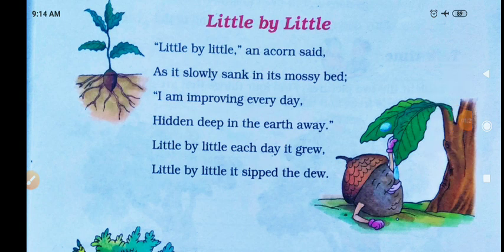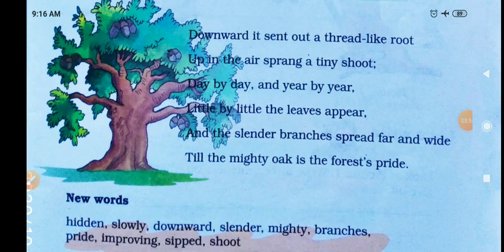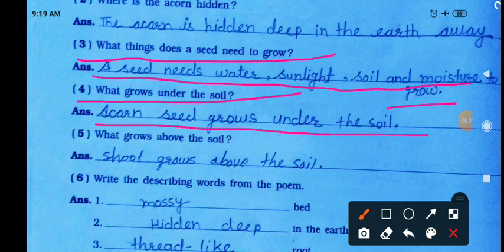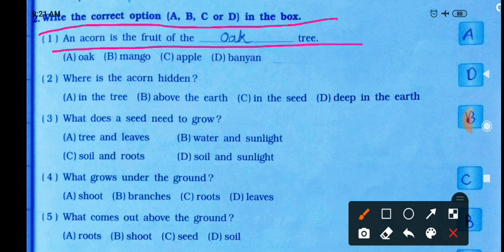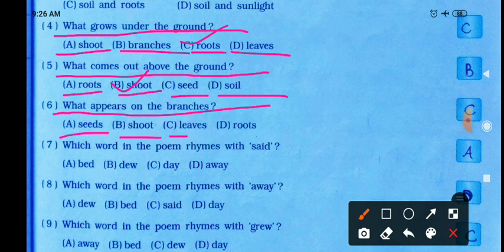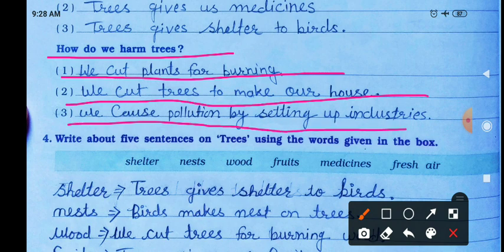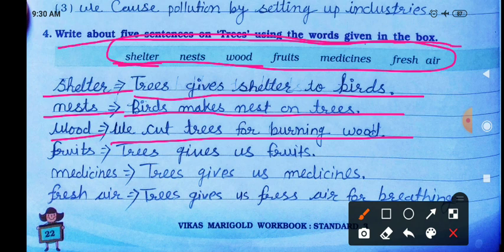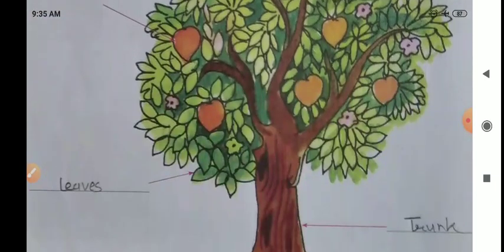Class 3rd ll English ll Revision ll Unit 3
Little By Little